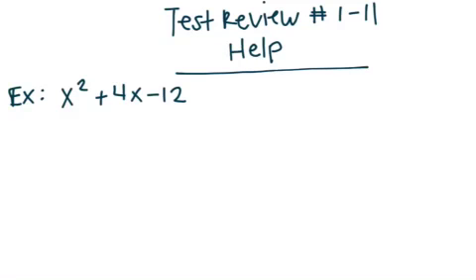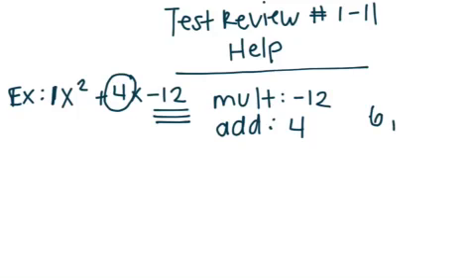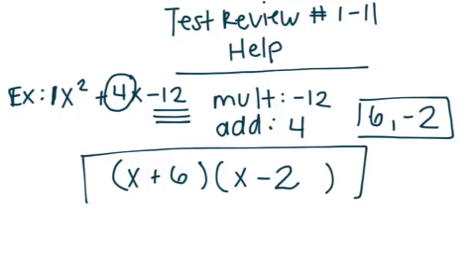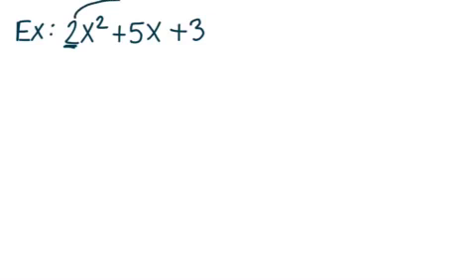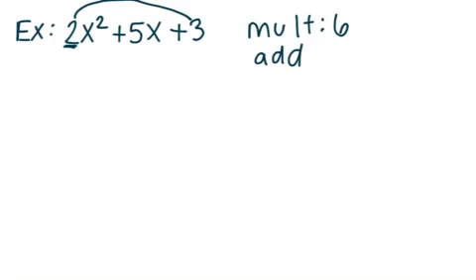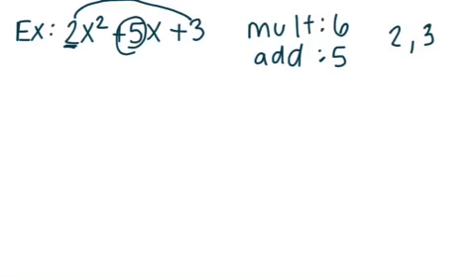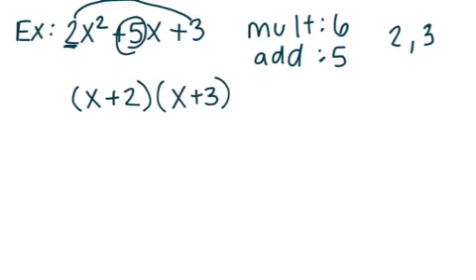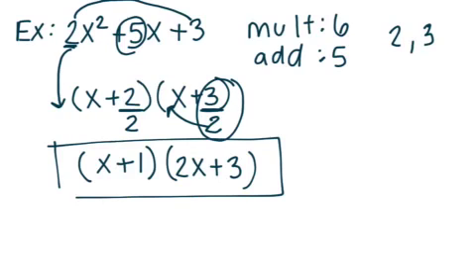Module 7 Test Review #1-11 Help